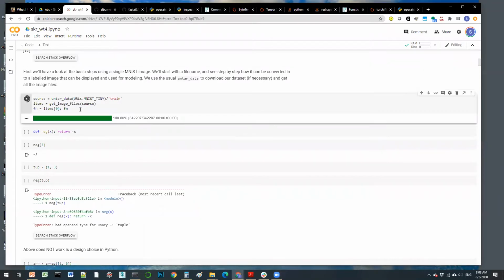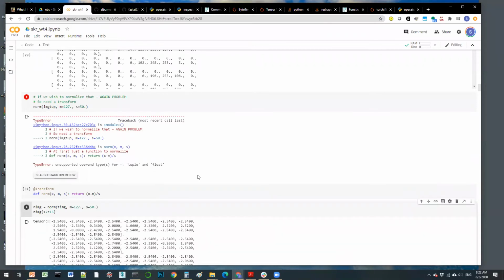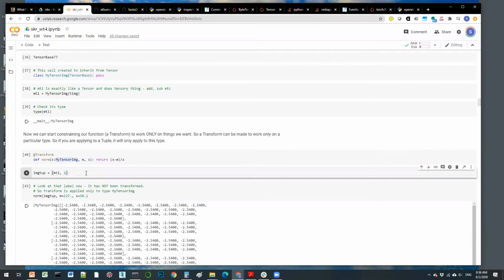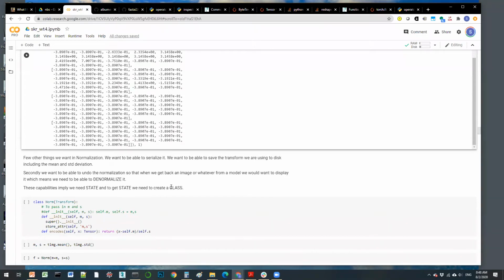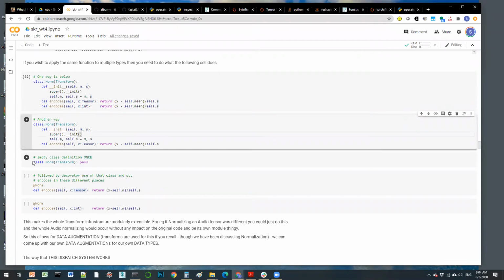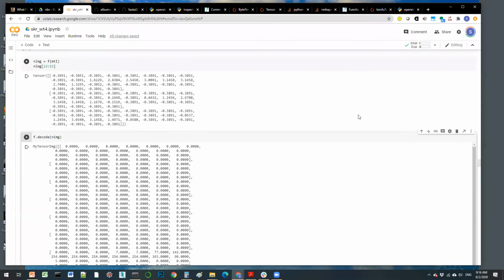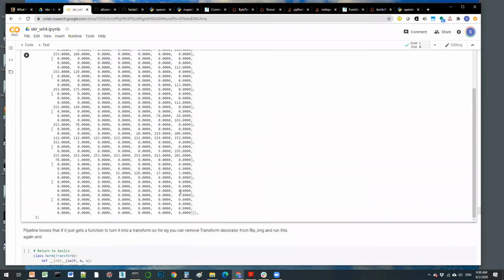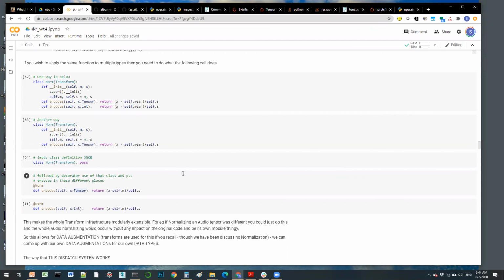Fast AI 08/02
Change me